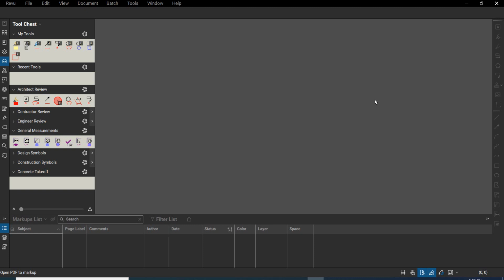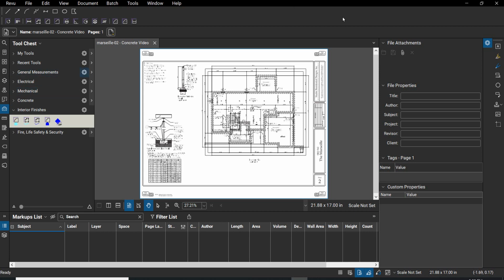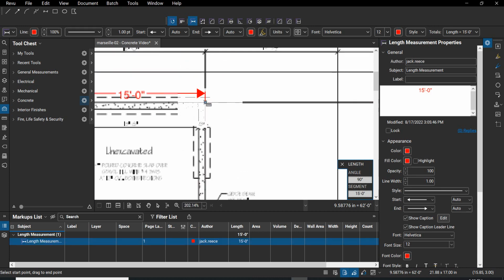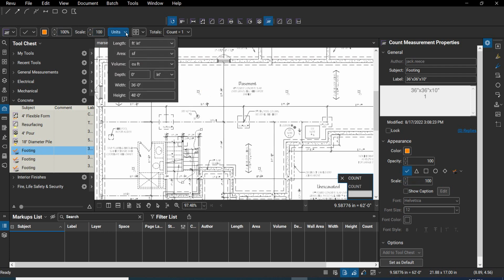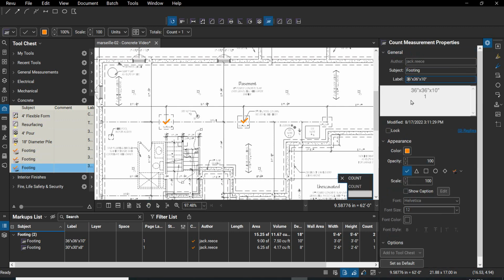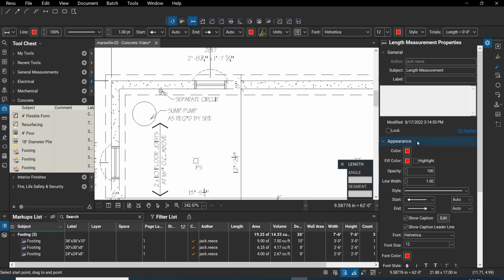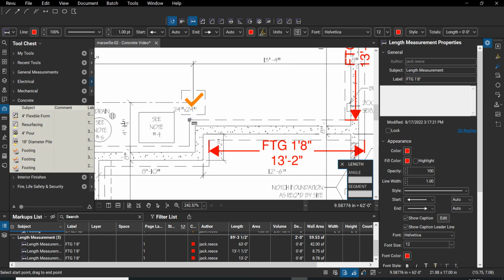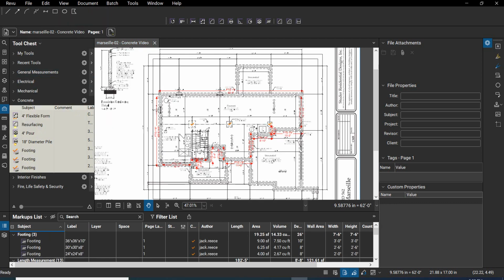Bluebeam Takeoff Part 1